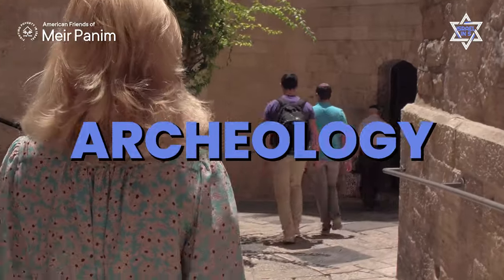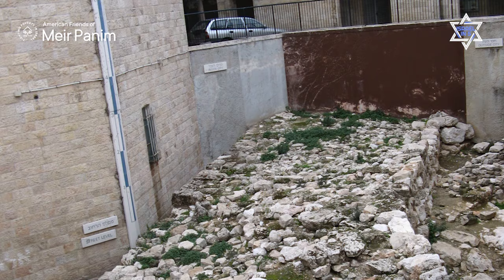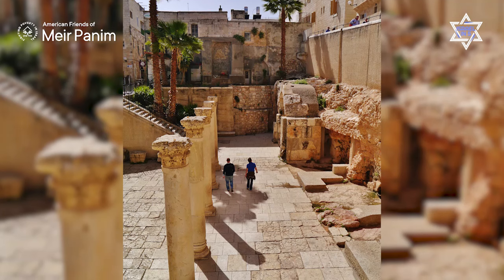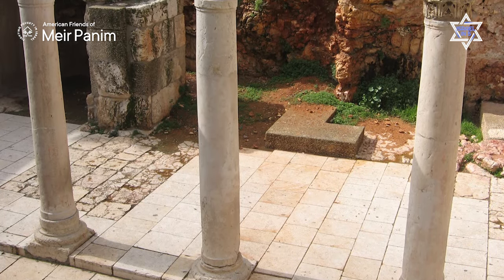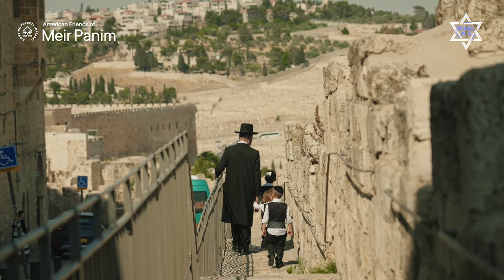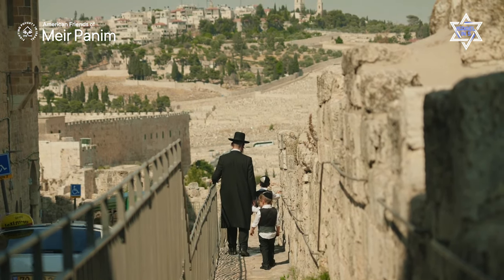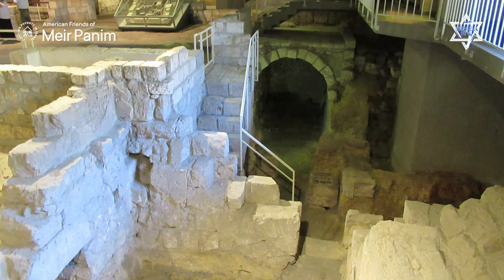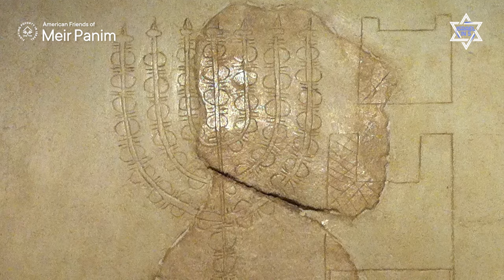Explore the Jerusalem Jewish Quarter of the Old City through Israel's Archeology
🔗 Support those in Israel. Your donations make a difference for displaced families, IDF soldiers, and poverty-stricken Israelis.

The Jewish Quarter of Jerusalem's Old City is a rich tapestry of history, culture, and archaeology, offering profound insights into Jewish heritage and ancient civilizations. Walking through its narrow alleyways, visitors encounter a fascinating blend of ancient ruins and vibrant modern life.